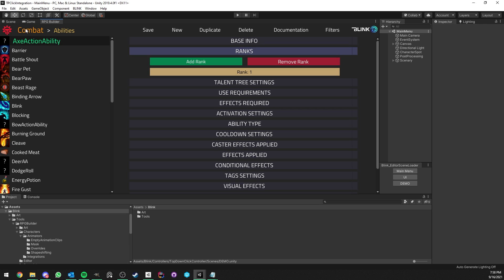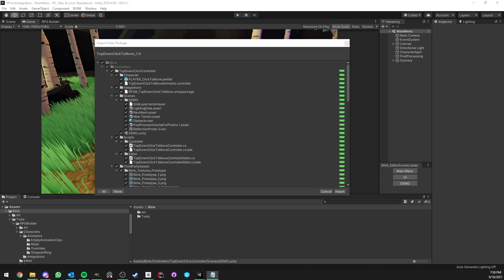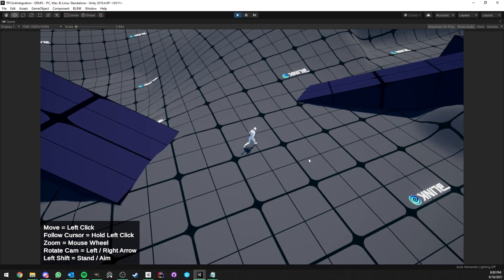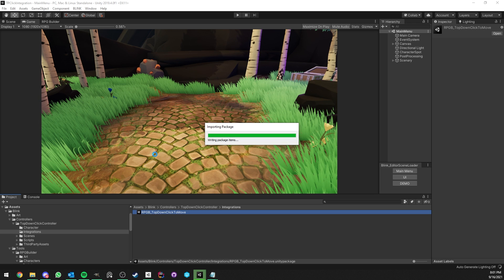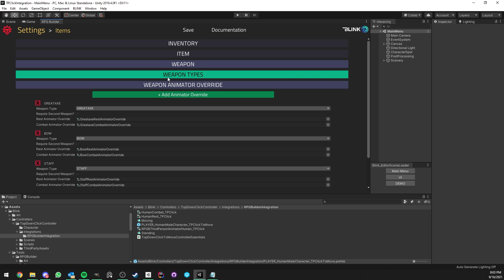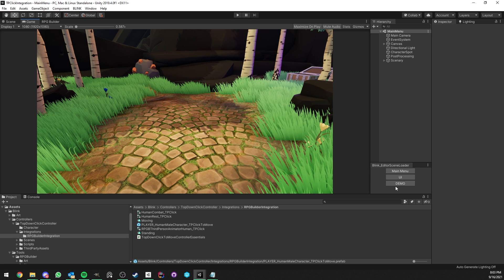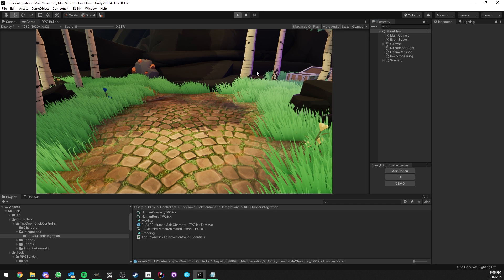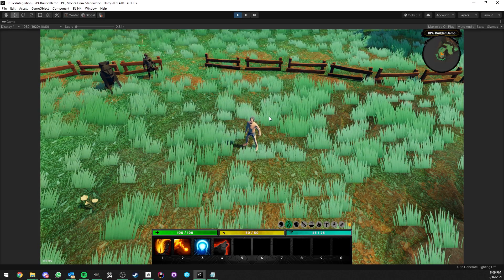Unity RPG Builder - Top-Down Click To Move Character Controller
Harris
Forestia RPG
Hungry Cat Development
Chaymber
Chris
Nixou
Sylvain
Robin
Mats
Niall
Mr. Zed